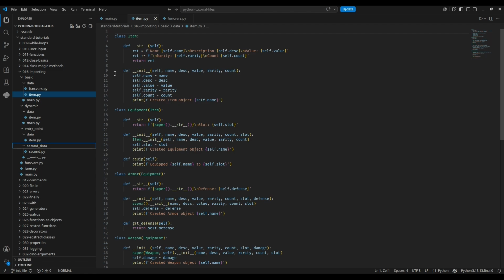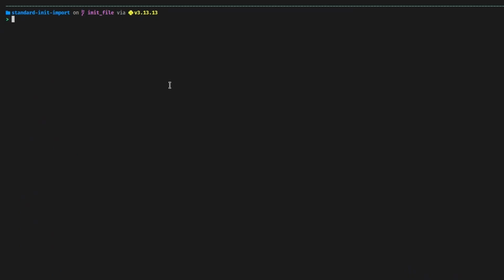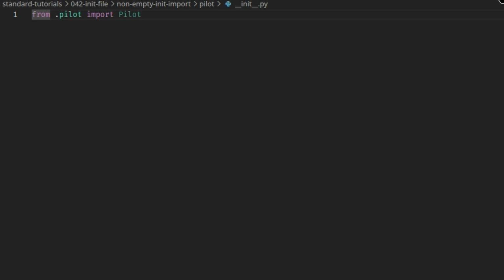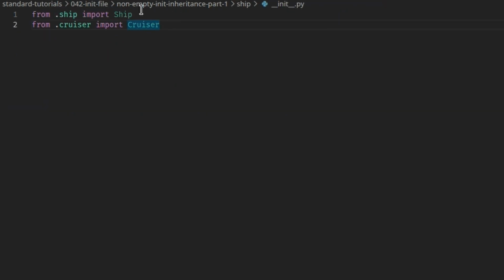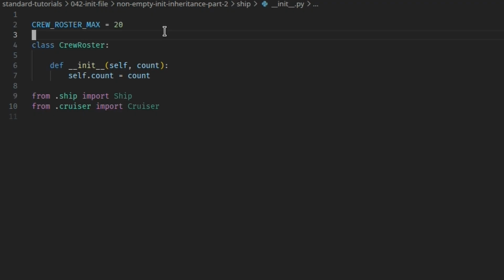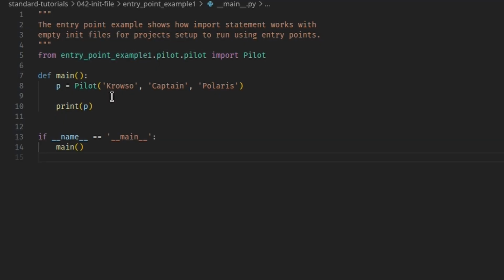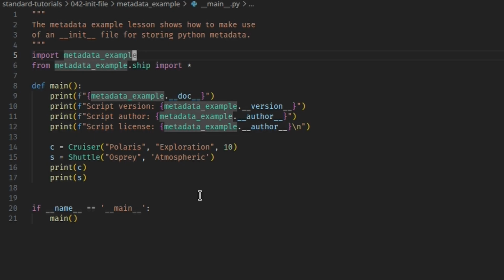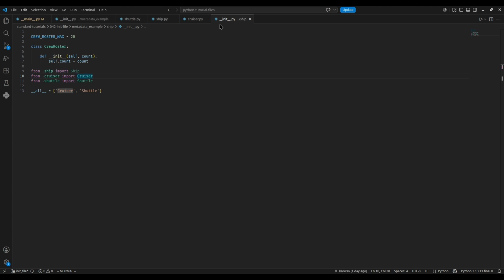Python __init__.py File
In this video, I demonstrate how to make use of __init__.py files.

00:00:00 - Intro
00:00:28 - Recap on importing
00:02:47 - Most basic use of __init__.py file
00:05:19 - Importing files through __init__.py
00:10:13 - Classes and variables in __init__.py
00:13:40 - __init__.py with regular package entry points
00:16:31 - Using __init__.py for metadata
00:20:33 - Closing Remarks